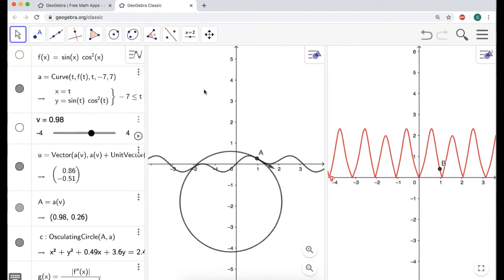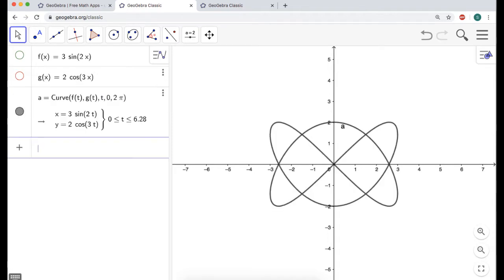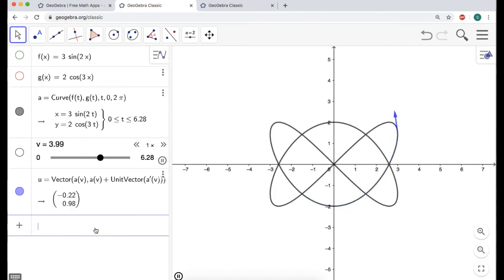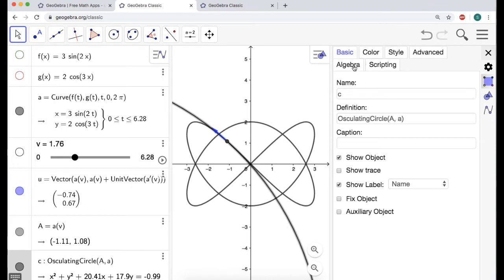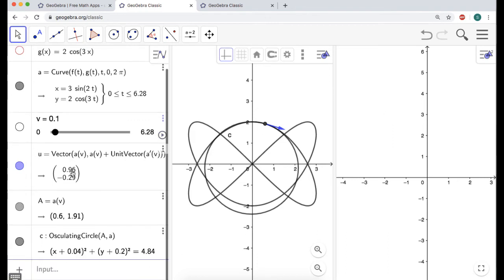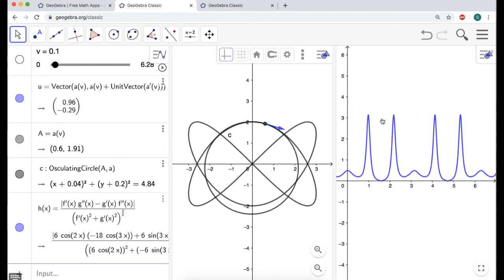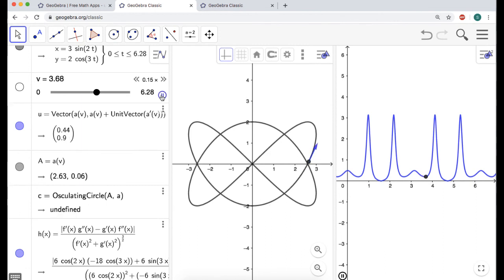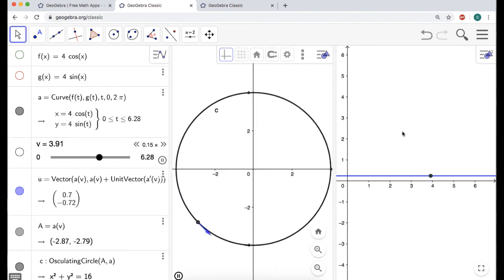Curvature and Osculating Circle for a 2D Parametric Curve in GeoGebra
In this video we use GeoGebra to graph a 2D parametric curve, a point on the curve, and the osculating circle of the curve at the point.  We can then animate the point and watch the osculating circle change.  In Graphics 2 we add a function that calculates the curvature of the function at the point.  Once we're done we can watch the relationship between the curvature of the function and the radius of the osculating circle.

Key things to know: graphing functions, points, sliders, osculating circles, curvature.

This is a topic you might encounter in a Calculus III, Multivariable, or Vector Calculus class, depending on the course name!

You can play around with GeoGebra in your web browser at GeoGebra.org